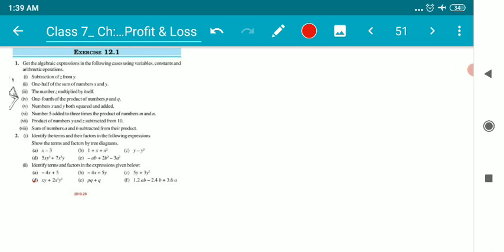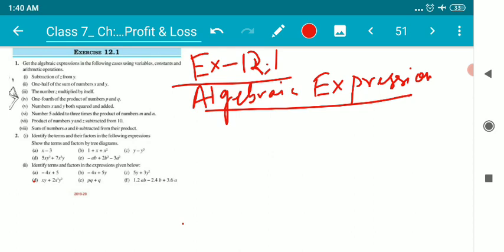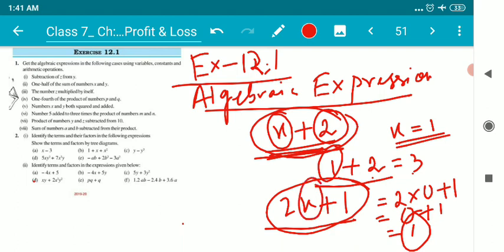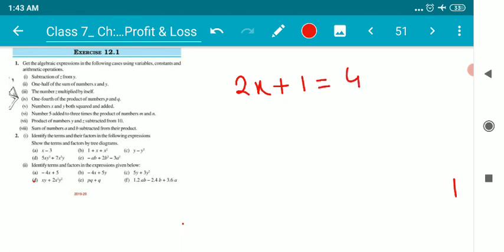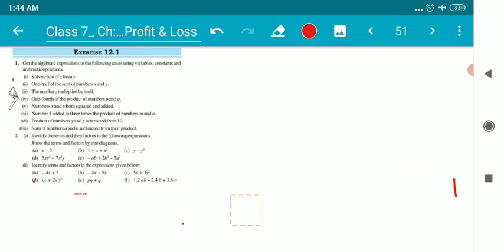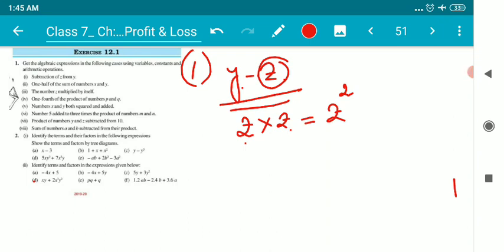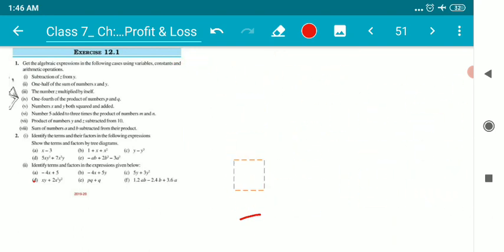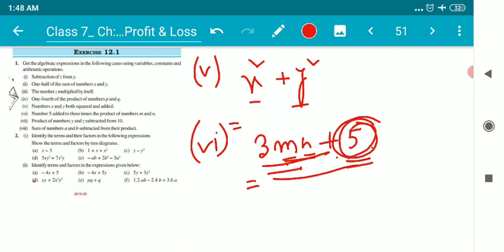Class 7_ Ex:12.1_ Algebraic Expression